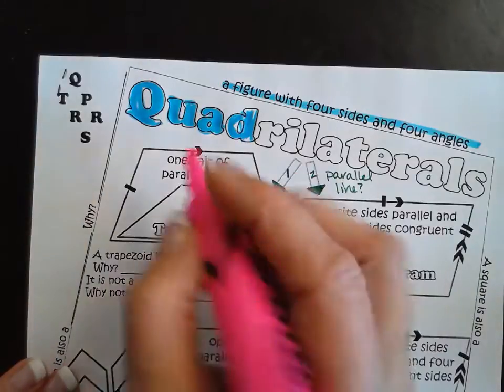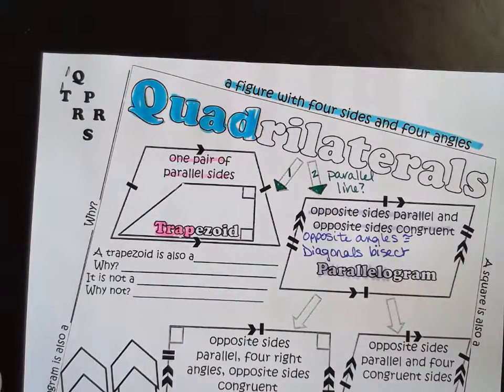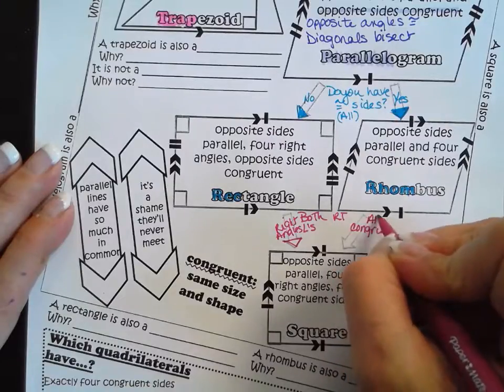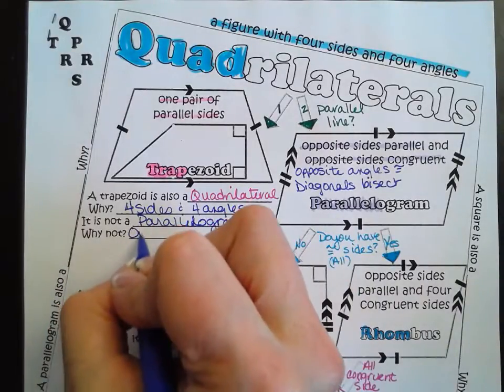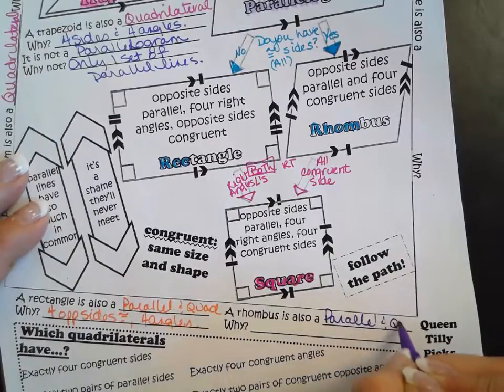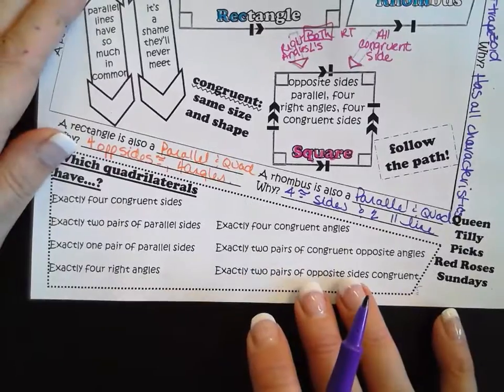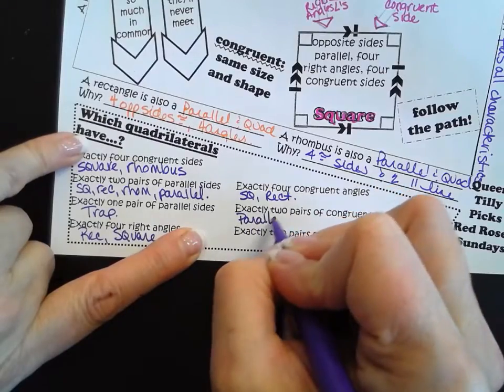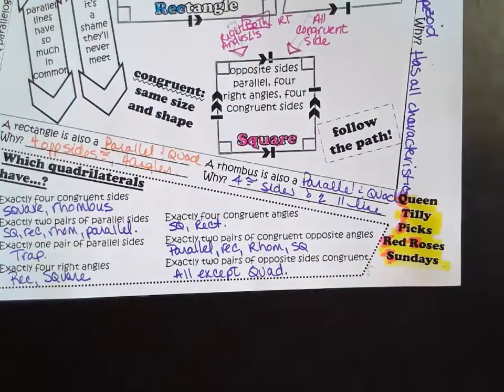LT #4 Class Notes Video